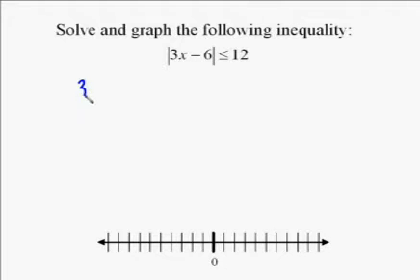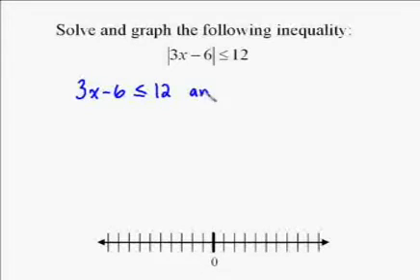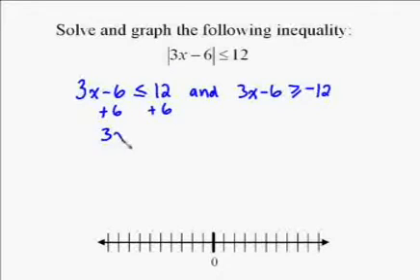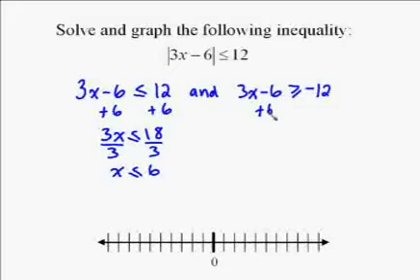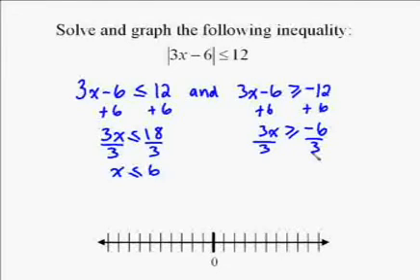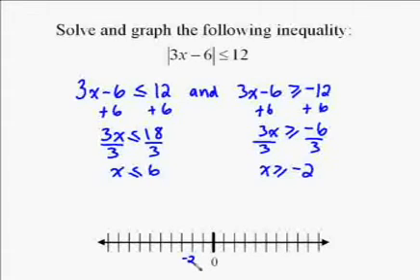A16.7 Absolute Value Inequality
this is an absolute value inequality problem.